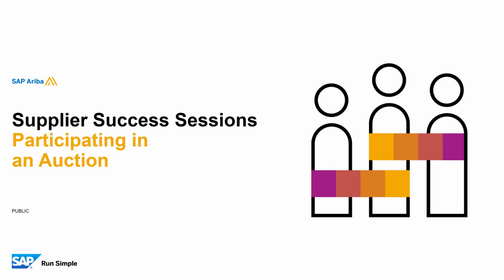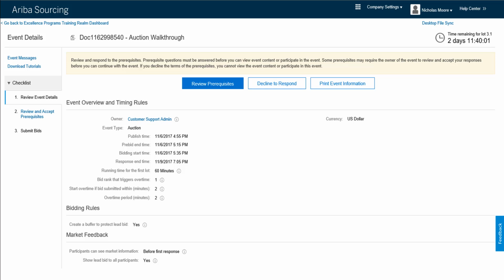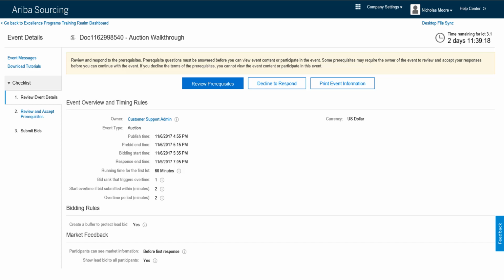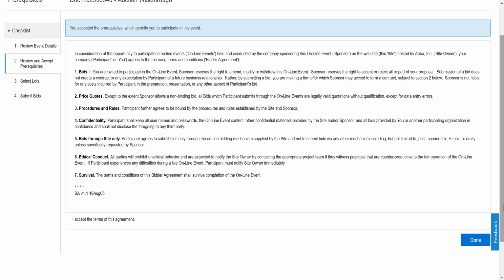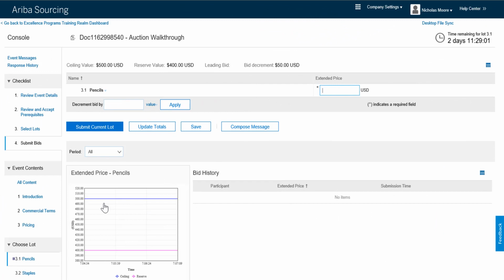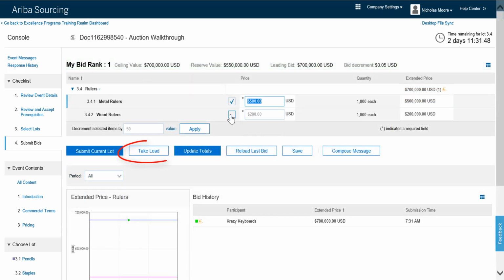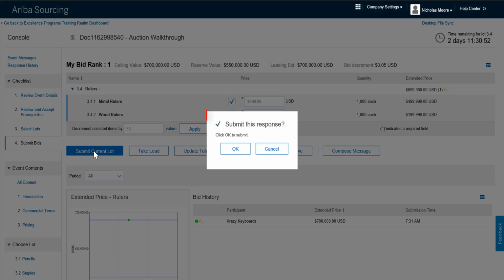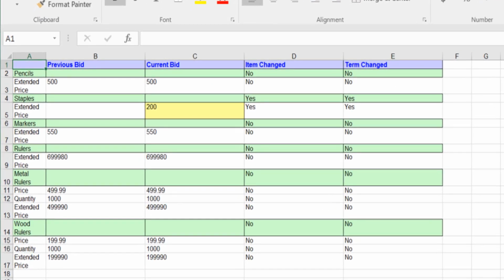Participating in an Auction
Your customer has invited you to participate in a sourcing event and you’re ready to respond. This step-by-step tutorial outlines how to submit responses to your customers and will also walk you through bid submissions and reverse or forward auctions to increase your chances for procurement partnerships.